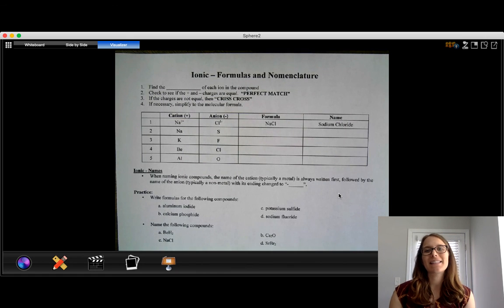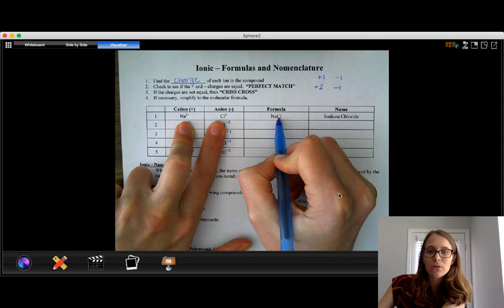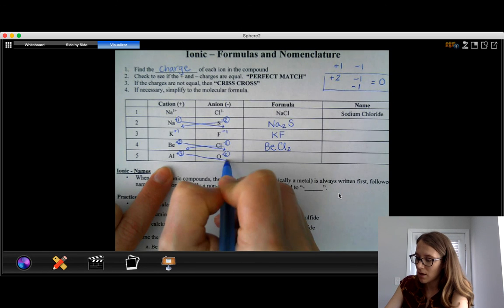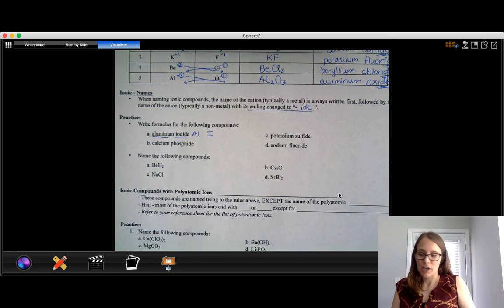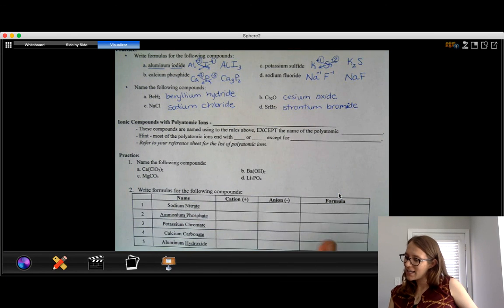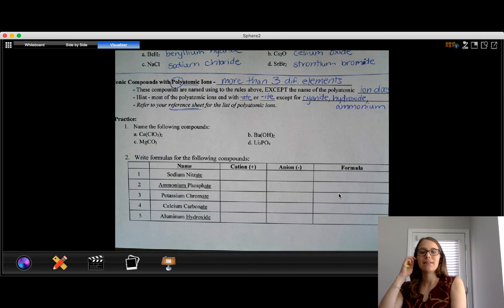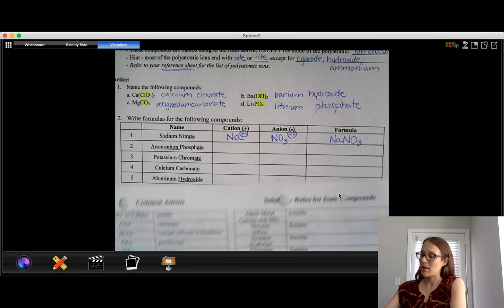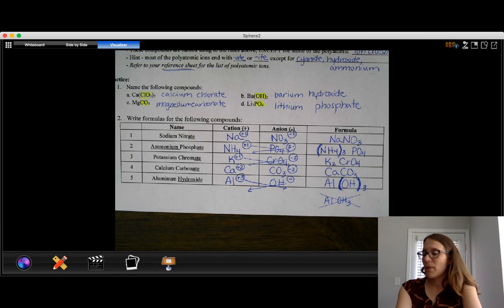Unit 4.1 p.3 - Ionic Formulas and Naming